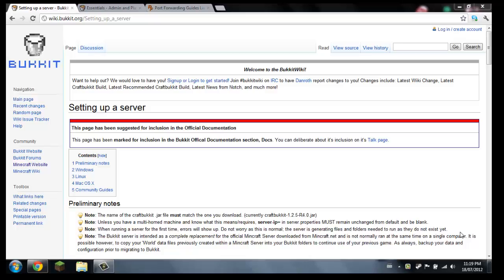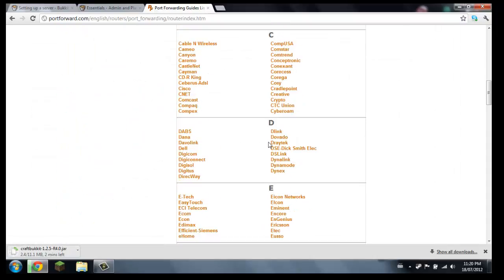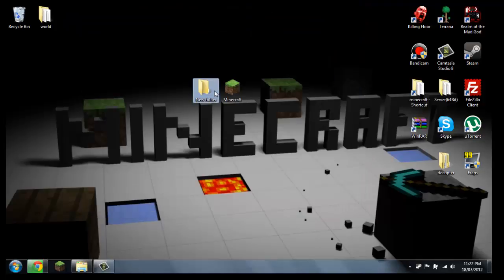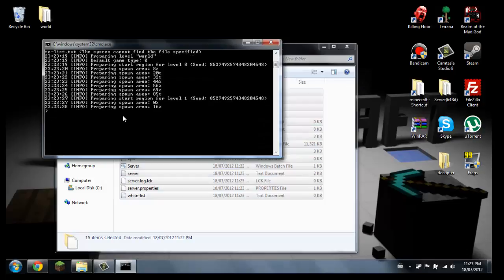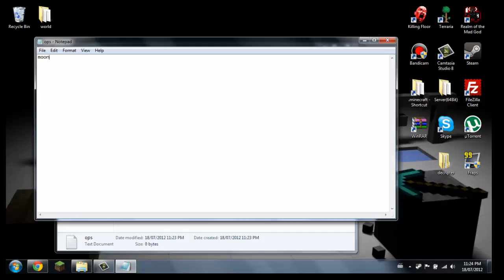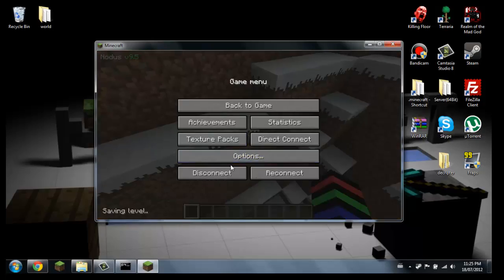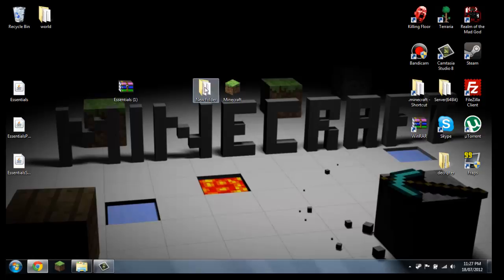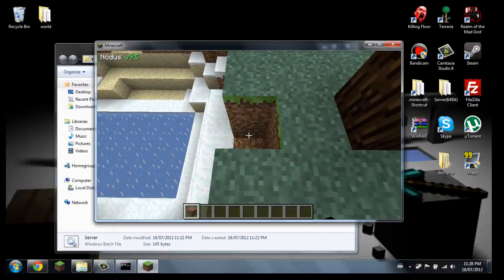Minecraft 1.3.1 bukkit server tutorial (easy)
hey guys moonman312 here showing you an easy tutorial on how to make a bukkit server